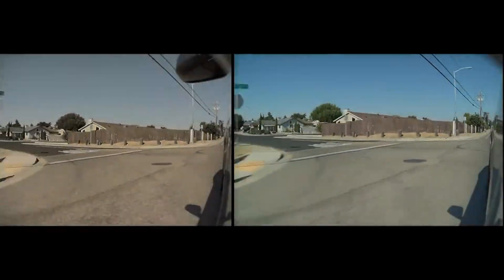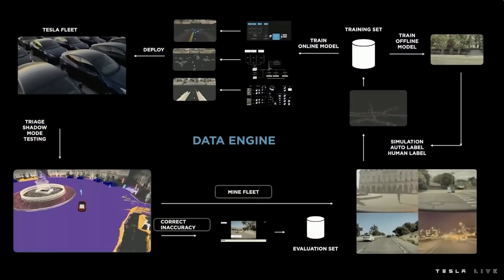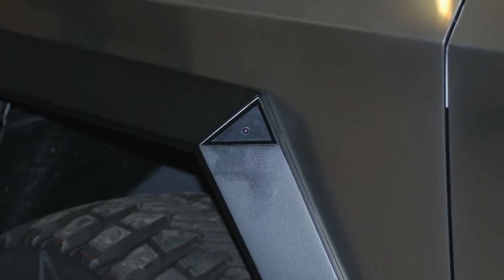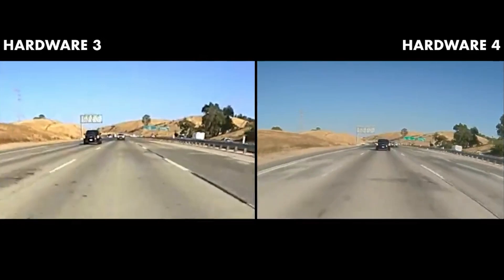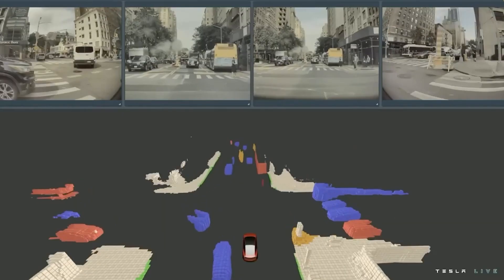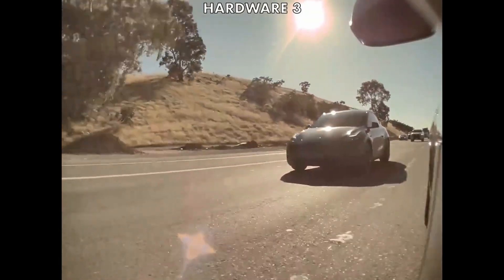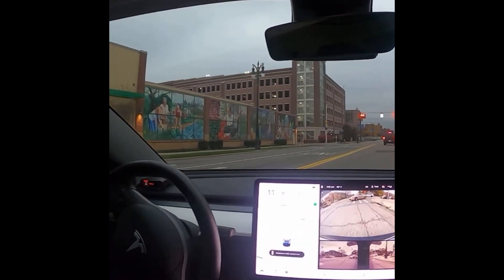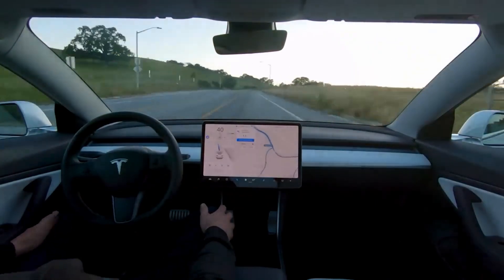Tesla's CAMERA-GATE Worst Case FSD Scenario Is NOT BAD